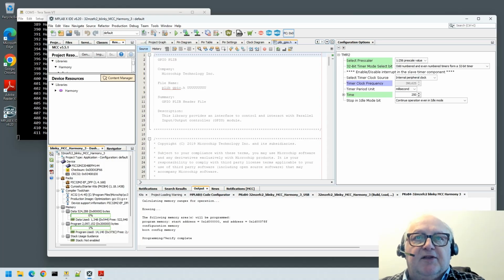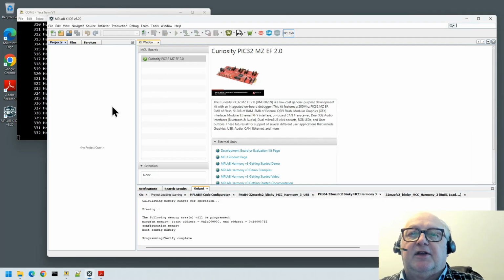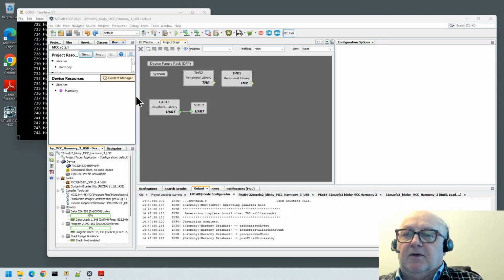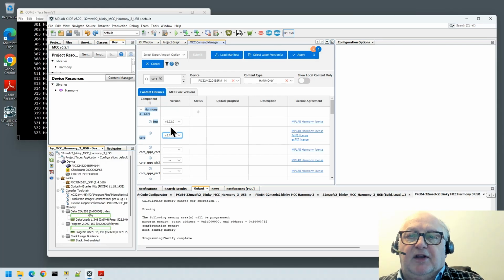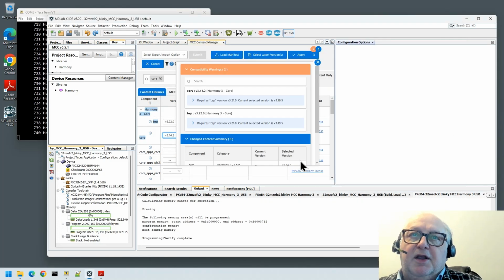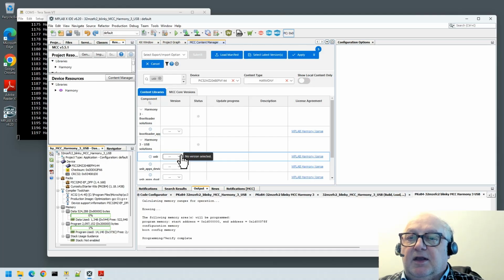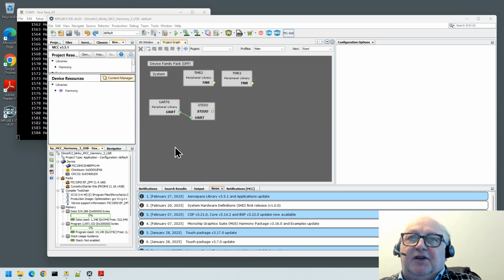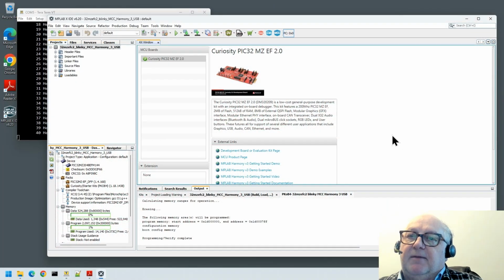MPLAB Harmony 3 MCC Episode 6: USB Software Prerequisites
Getting started with MPLAB X 6.20 & 6.25 with Harmony 3 MCC Episode 6: USB Software Prerequisites

This video covers backing up (or archiving) your Harmony project, adding Harmony software components, and updating any required component dependencies.

*** If you are using MPLAB X 6.25, please avoid updating the following components that MPLAB X is currently recommending due to several issues that have been recently discovered:

MCC Content Manager
MCC-Service-Provider-Plugin
MPLAB Code Configurator
Shared State